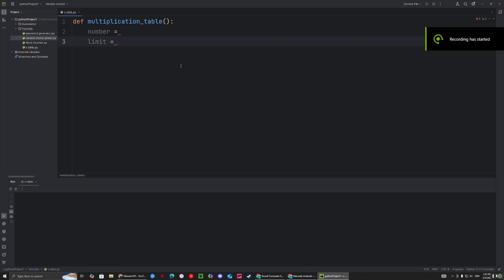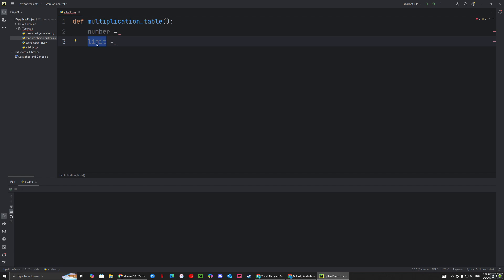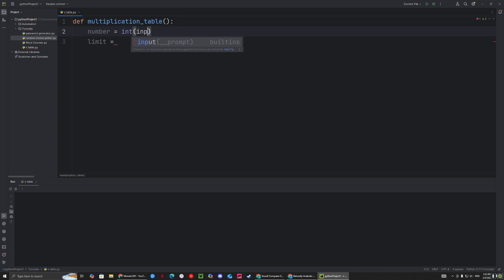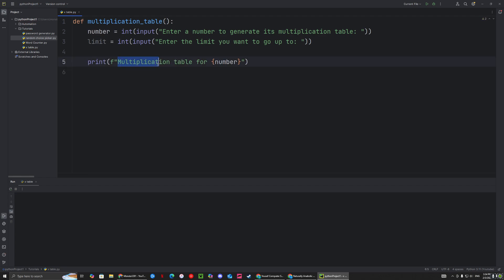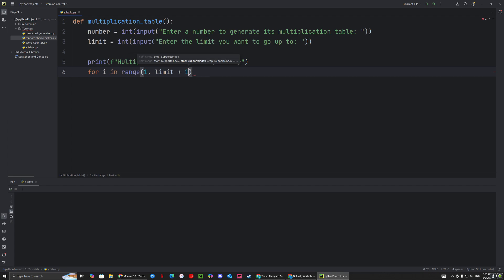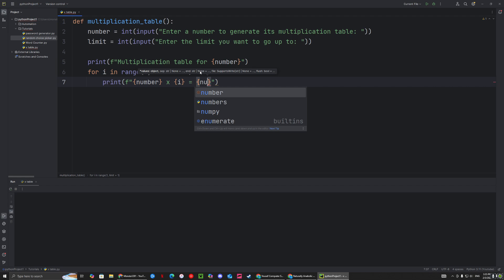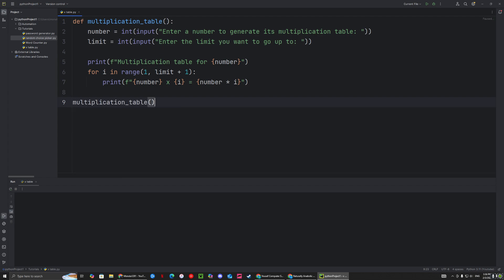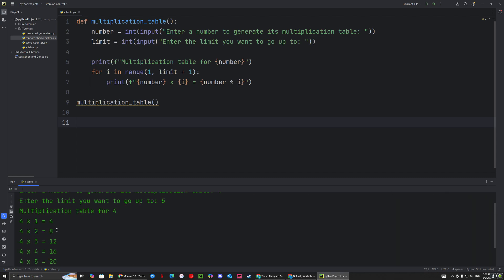Python Multiplication Table Generator Project (EASY)🐍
Code used in the video will be pinned in the comments!